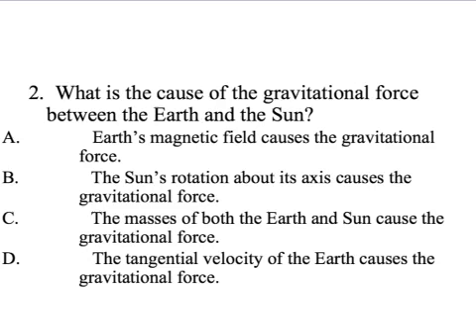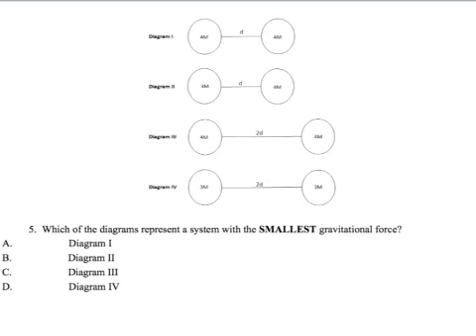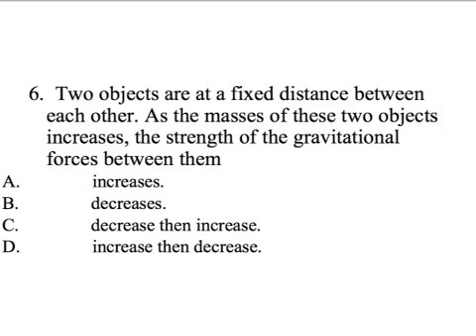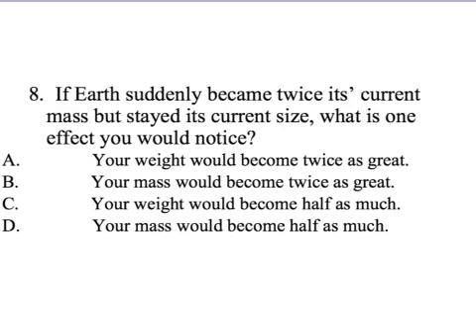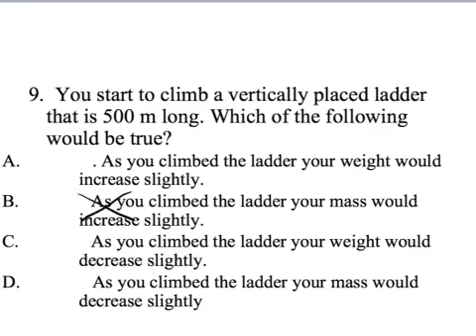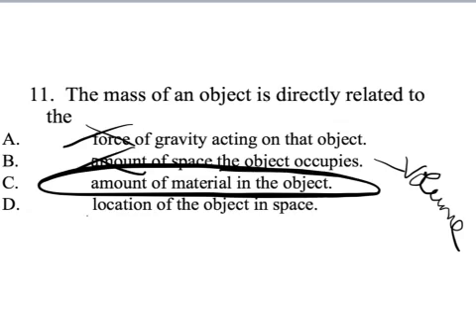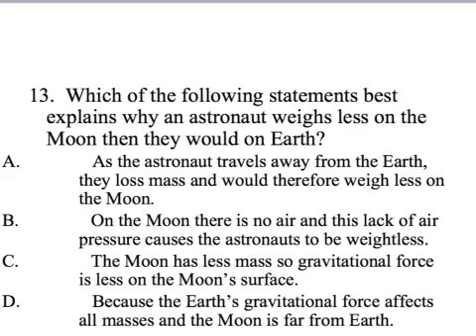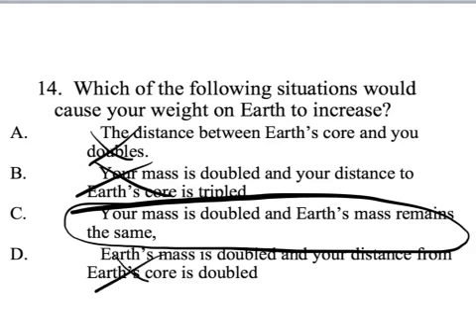Gravitational Force and its Relationship with Mass and Distance P12B4